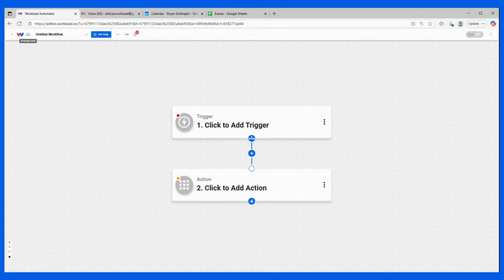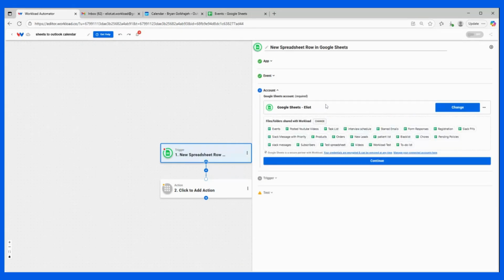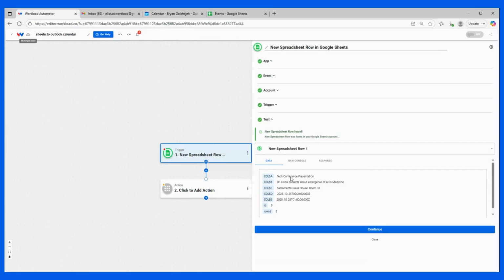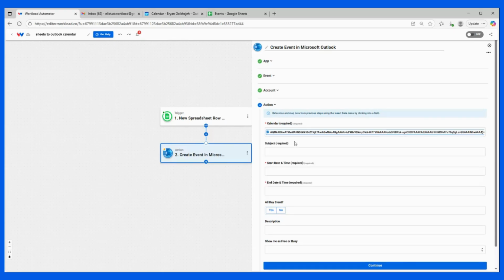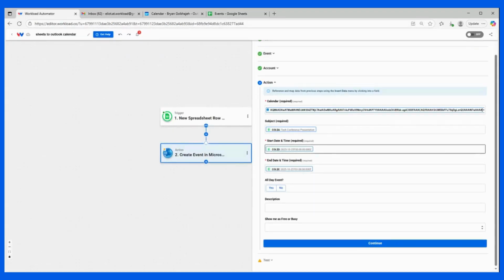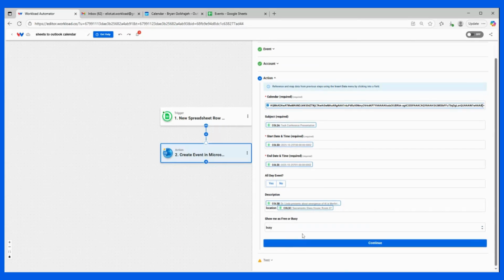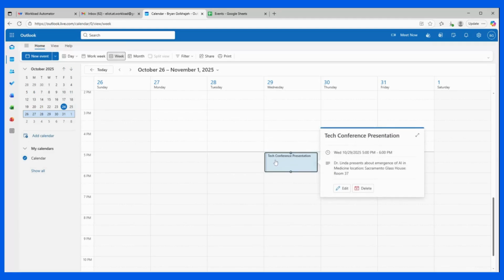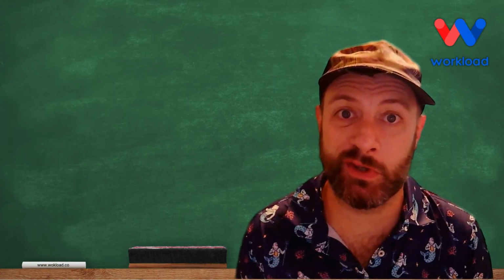Create Outlook Calendar Events from Google Sheets Automatically 📅✨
Join Eliot as he builds a no-code automation that connects Google Sheets and Microsoft Outlook Calendar using Workload. Each time a new row is added to your spreadsheet, the workflow instantly creates a matching event in your Outlook Calendar — complete with title, date, time, and details.

This setup is perfect for teams managing schedules, client bookings, or project timelines inside Sheets who want everything synced directly to Outlook without manual entry.

What You’ll Learn:
✅ How to trigger workflows from new Google Sheets rows
✅ How to create events automatically in Microsoft Outlook Calendar
✅ How to map spreadsheet fields to event details
✅ How to keep Sheets and Outlook perfectly in sync